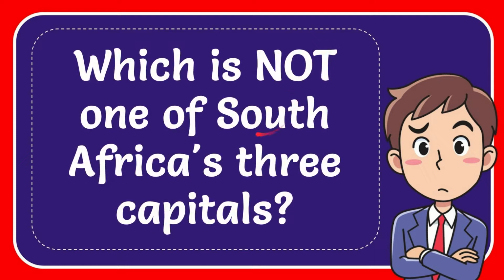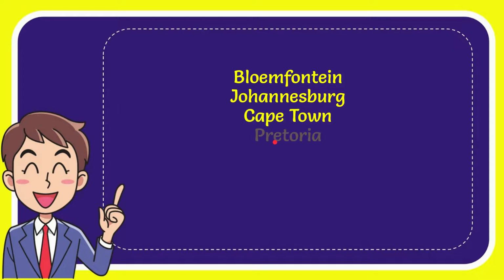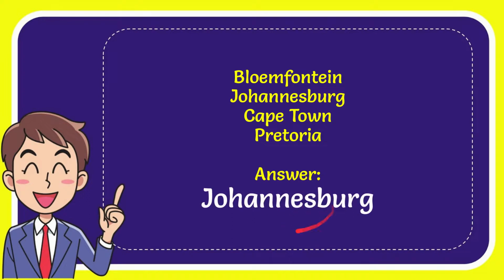Which is NOT one of South Africa's three capitals? Answer